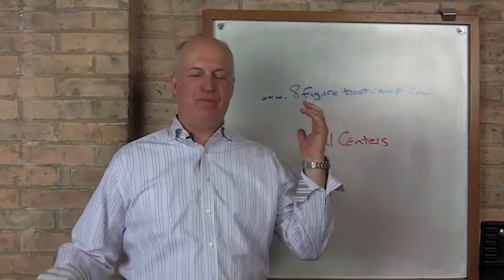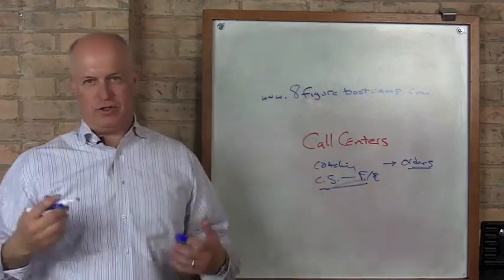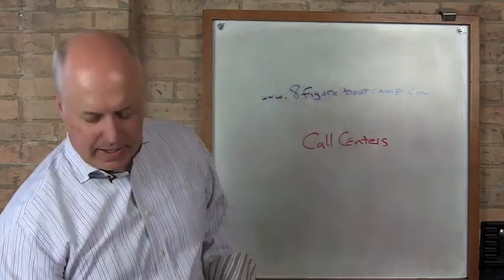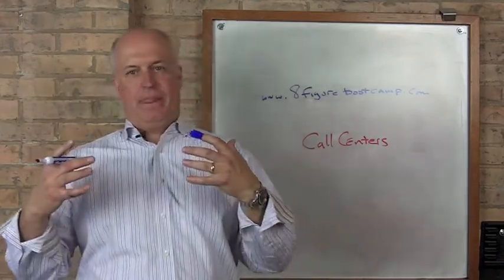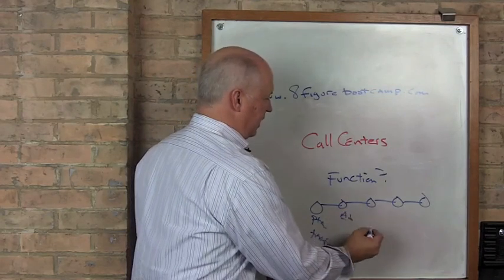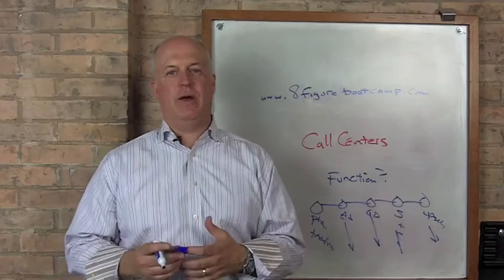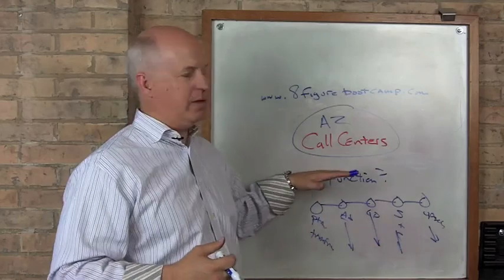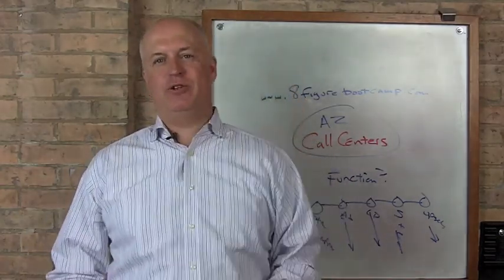8FigureBootcamp - Truth About Utah Telemarketing